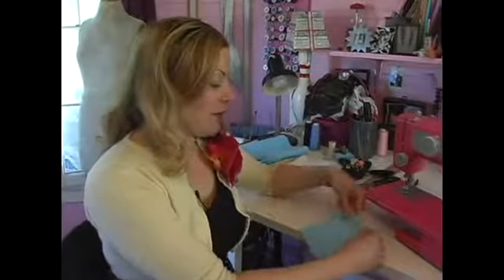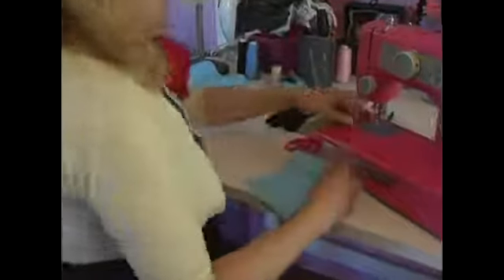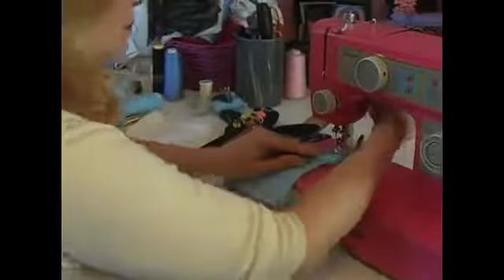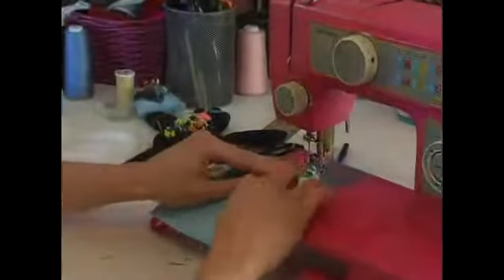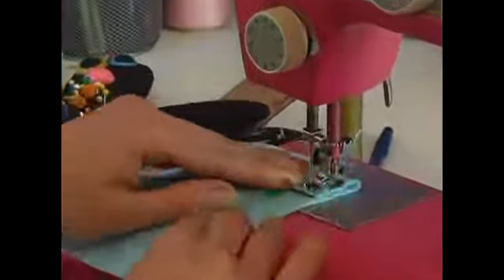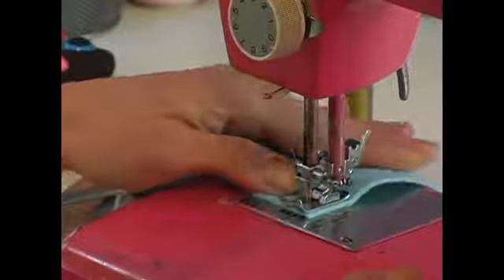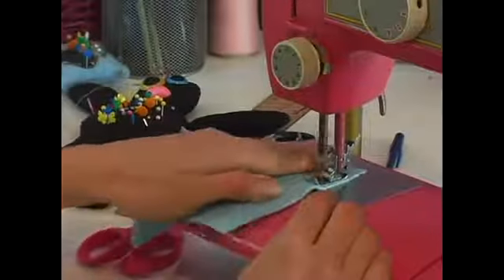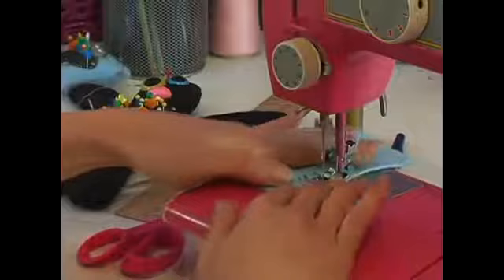How to Make Facing Patch Pockets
How to Make Facing Patch Pockets. Part of the series: Making Pockets on Garments & Clothing. Learn how to work on the facing pocket for garments in this free how-to video on stitching, making, and attaching pockets to clothing.